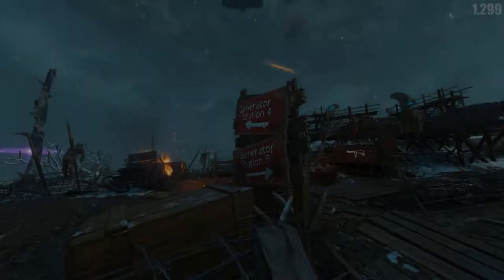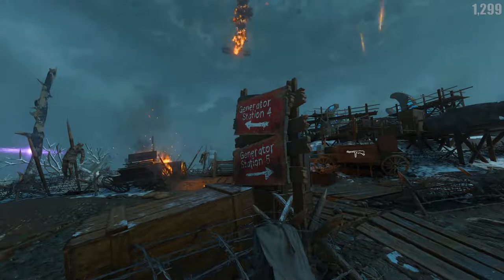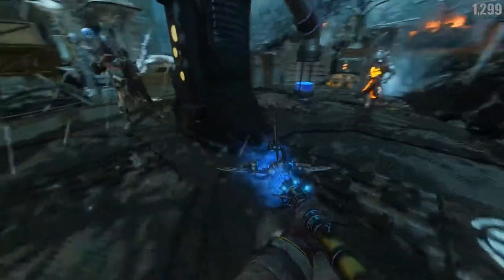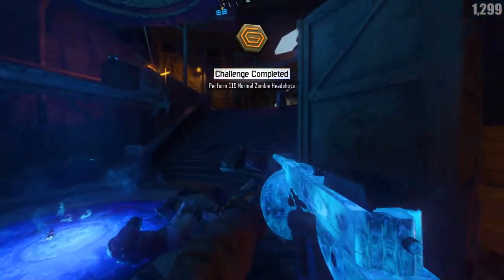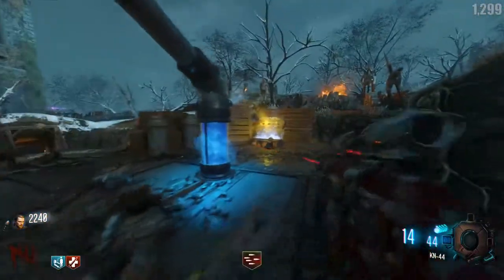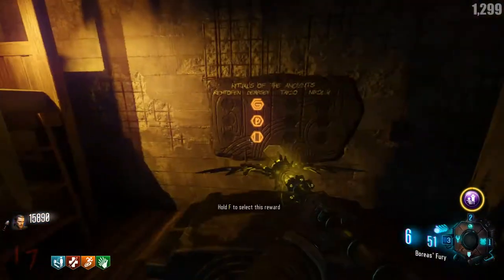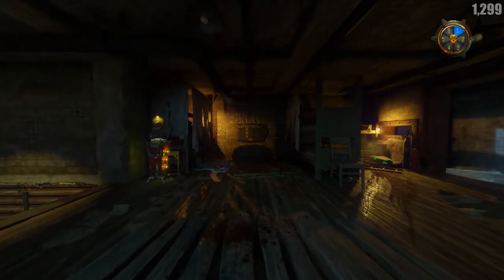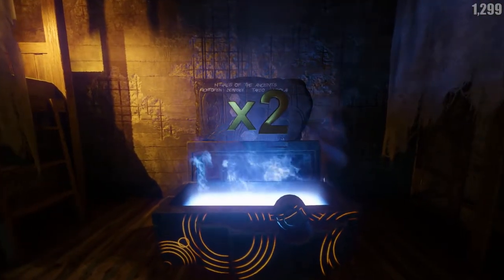Zombies 101 :: Origins 101 :: Rituals of the Ancients - Challenges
Good morning you beautiful people! Today I show you how to complete all of the challenges, or Rituals of the Ancients! Enjoy!